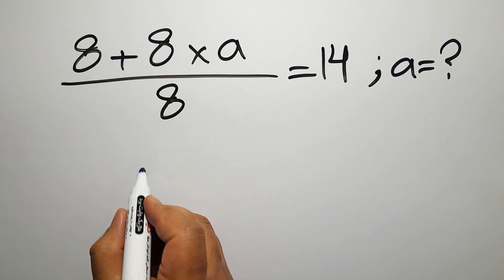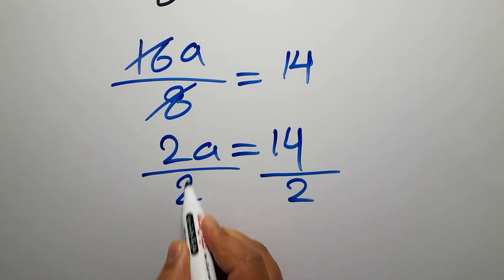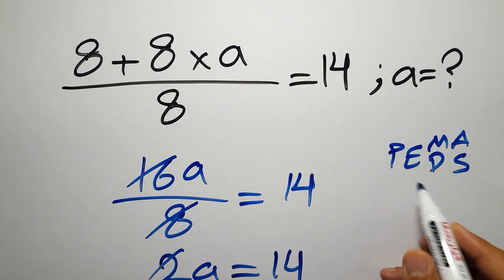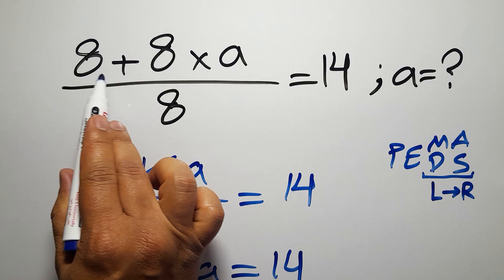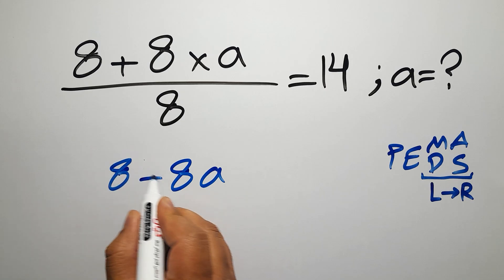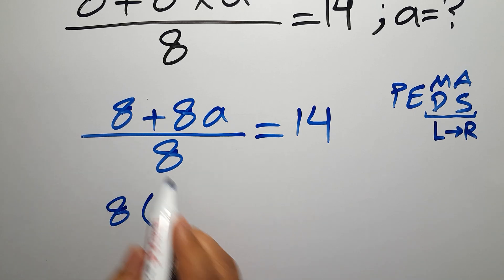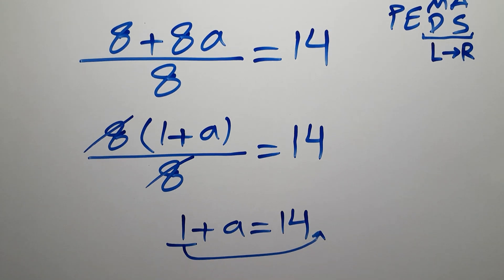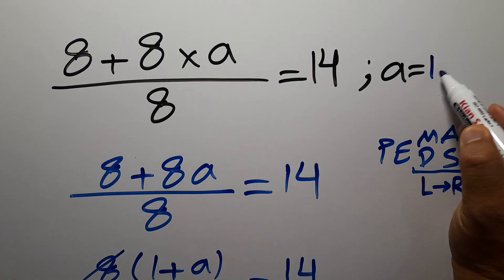a=? | Maybe 1 in 10 People Can Solve This Math Problem